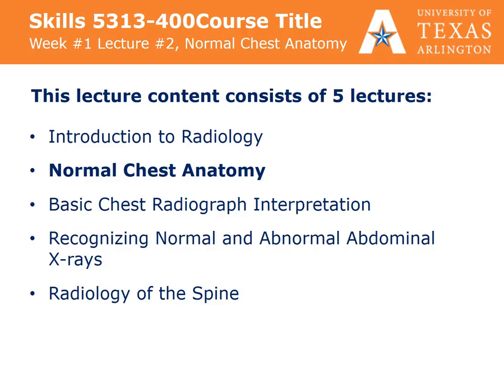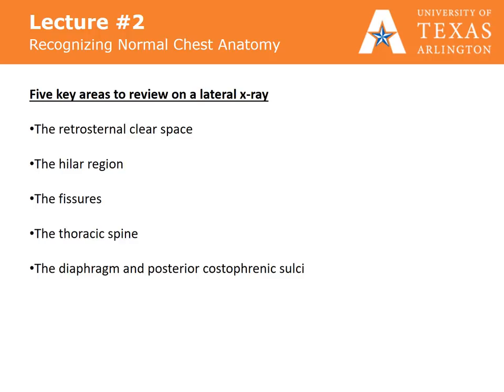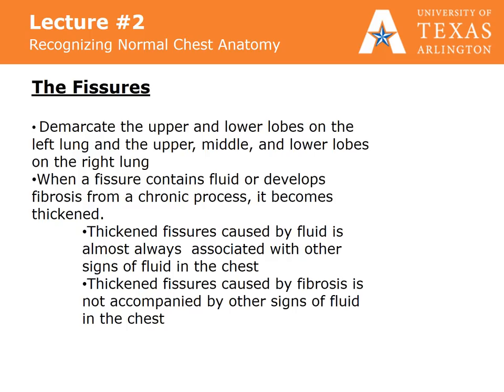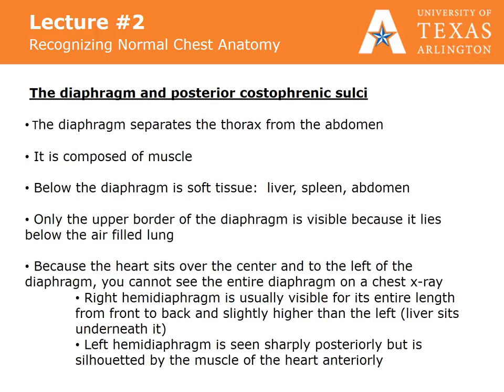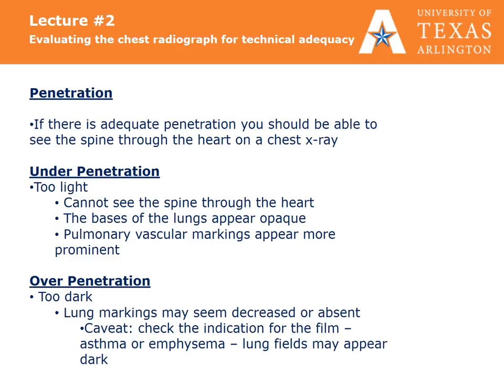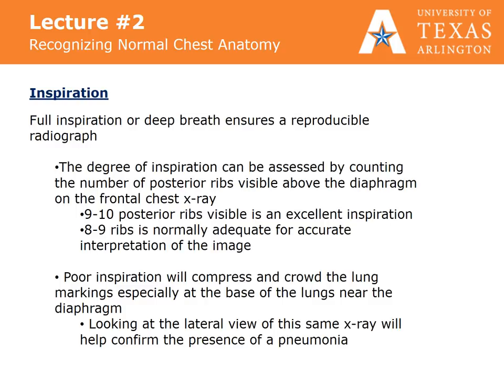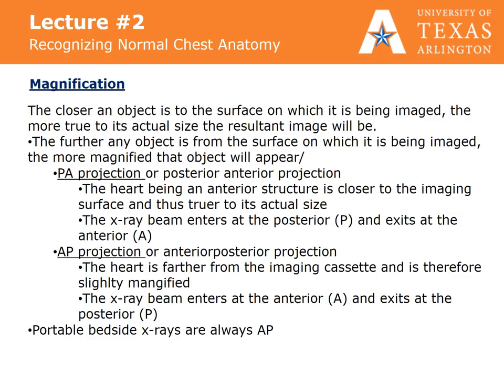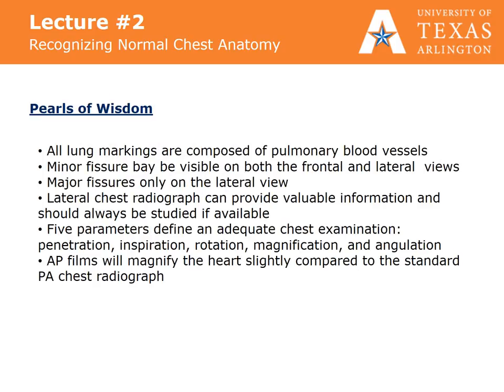Module 1 Lecture 2 Recognizing Normal Chest Anatomy